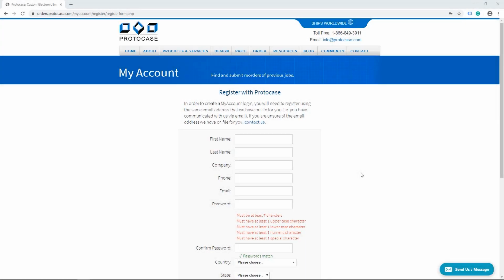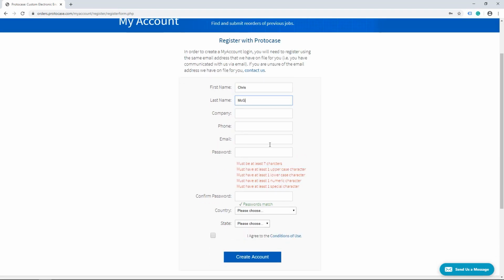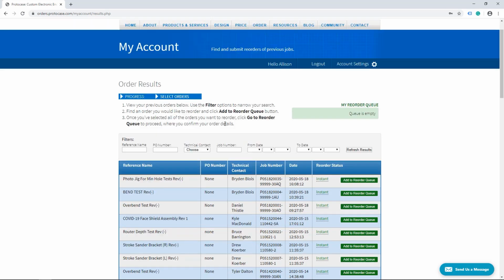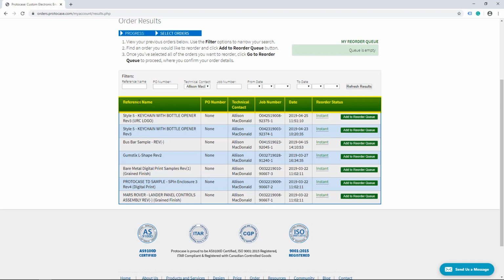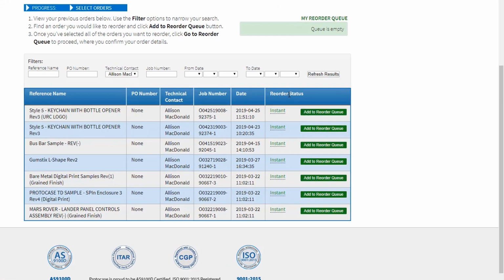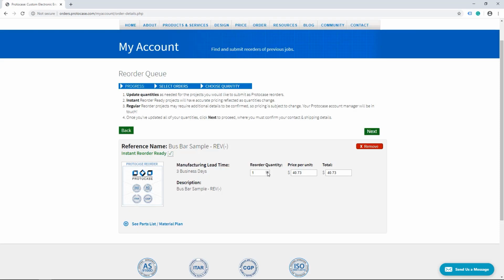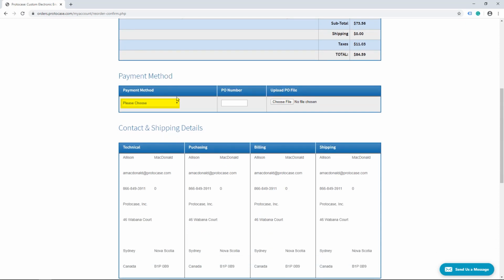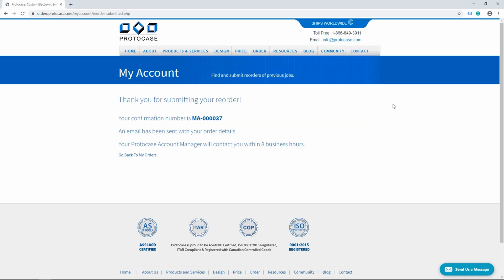How to Use My Account for Fast, Easy Re-Orders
Protocase customers can now quickly and easily submit re-orders through Protocase My Account

This tutorial outlines how to register for My Account, filter through orders to find a particular job, add to your reorder queue and complete the ordering process.

We're here to help if you run into issues.